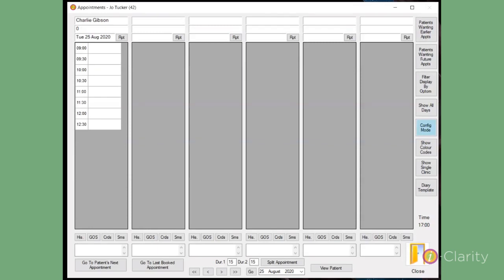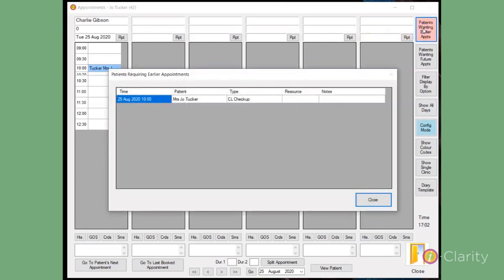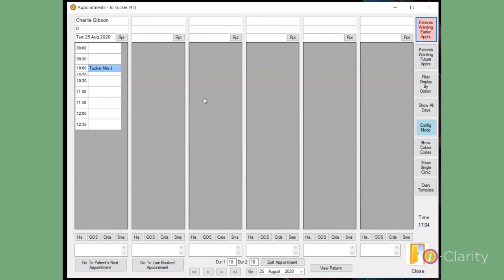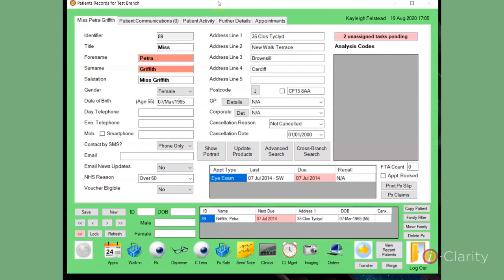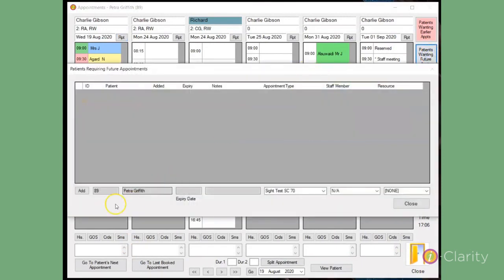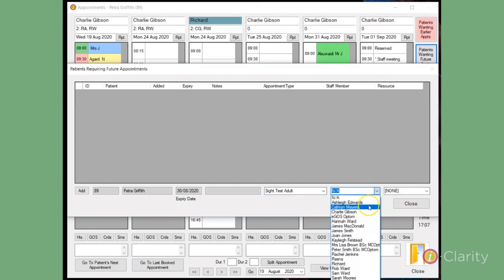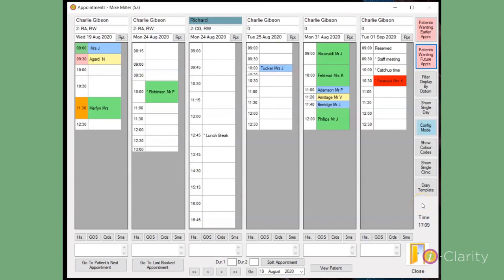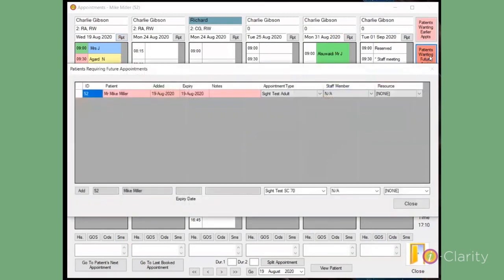Appointment Cancellation Lists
This video describes how to keep a cancellation list in i-Clarity